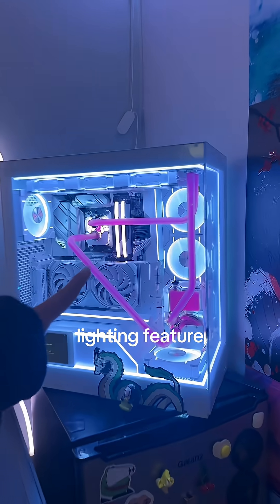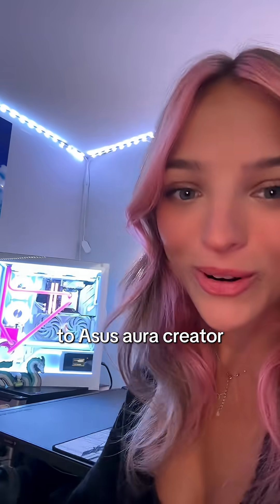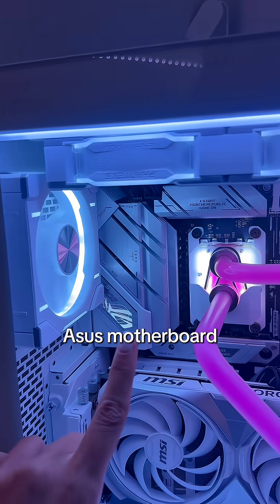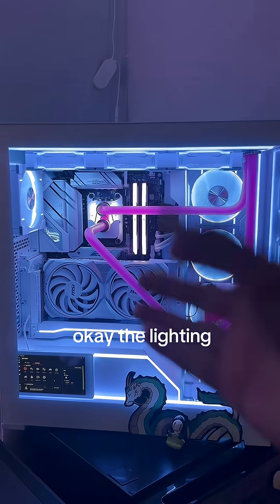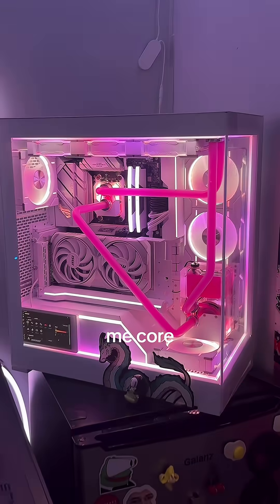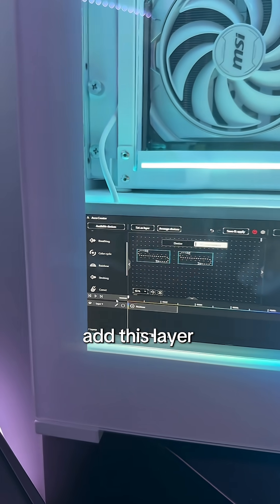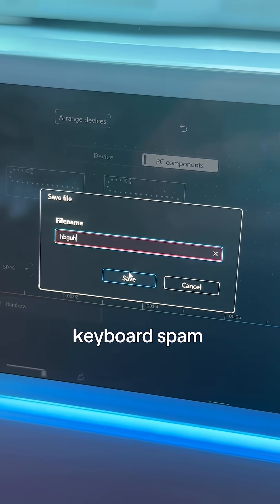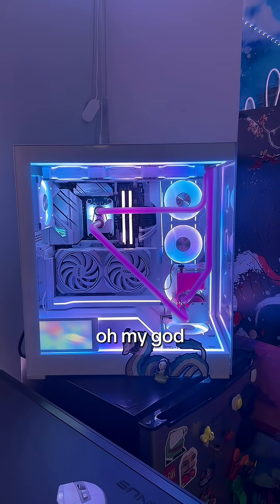the best RGB software???